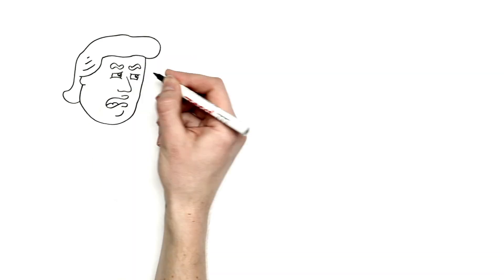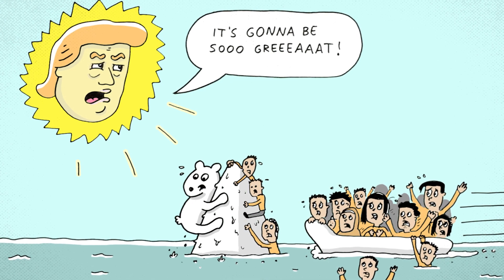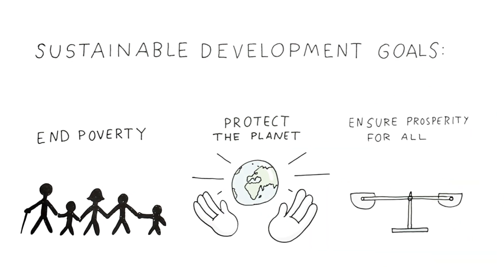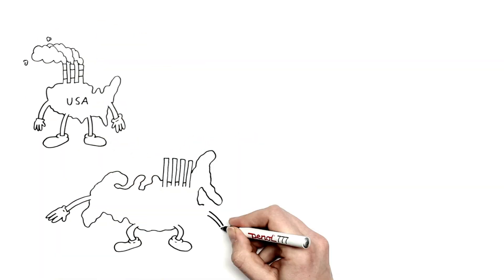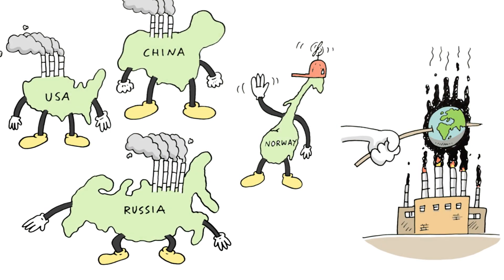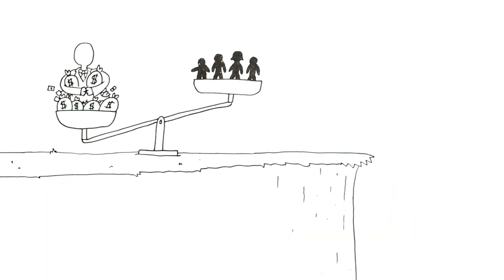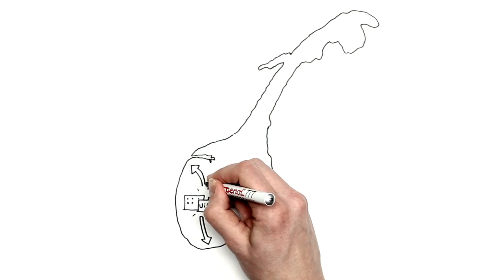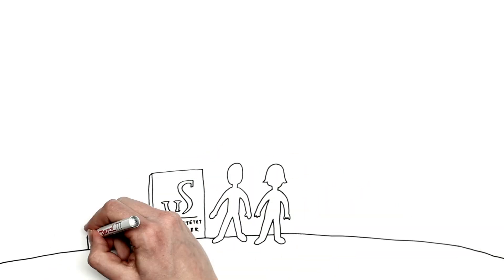Master in energy, environment and society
Klimaendringer, tap av biologisk mangfold og den mulige overgangen til et lavutslippssamfunn trigger politiske konflikter over hele verden. Hvordan blir samfunnet påvirket av utfordringer innen nye energisystemer?